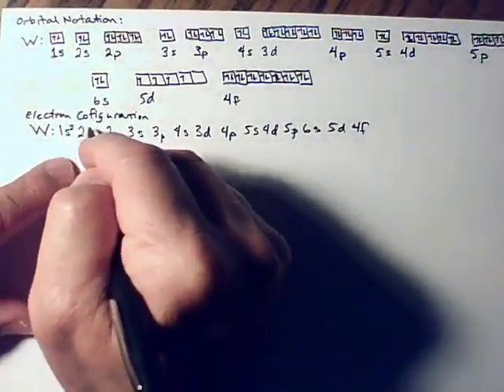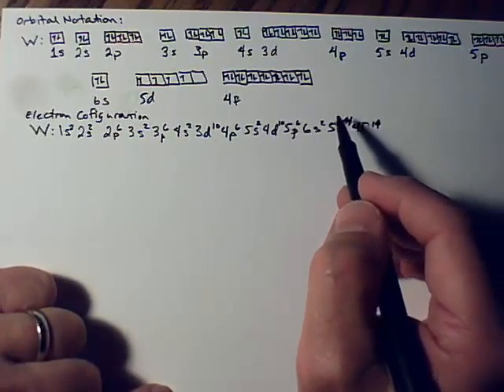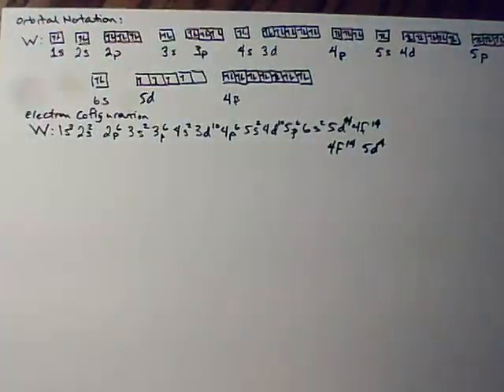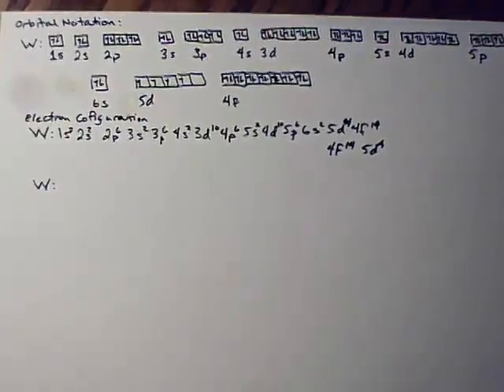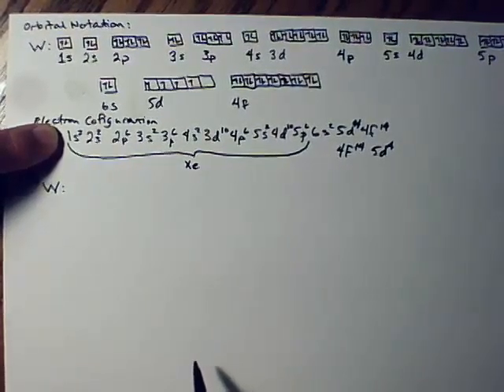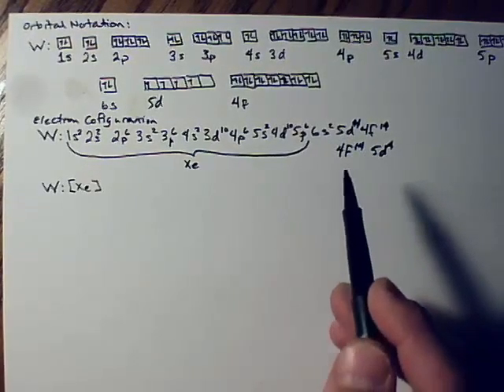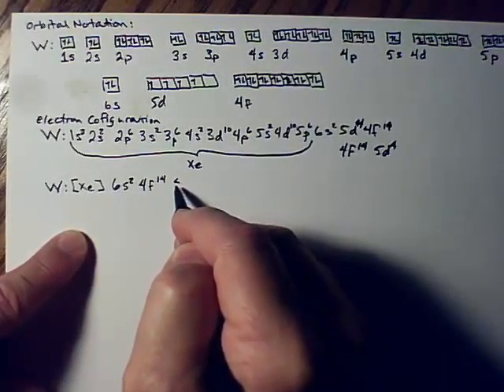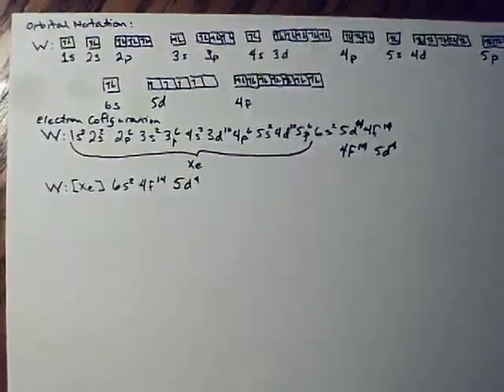Writing Electron Configurations